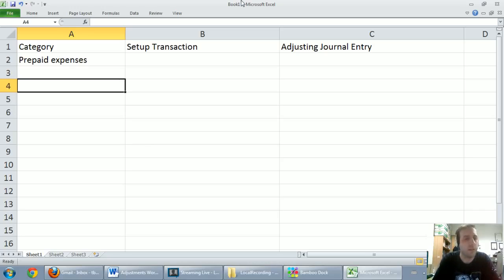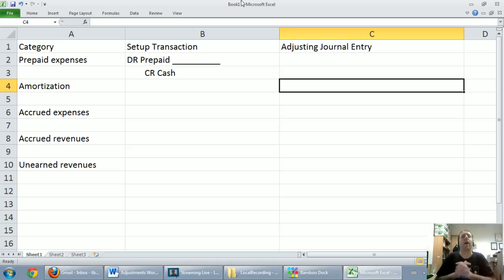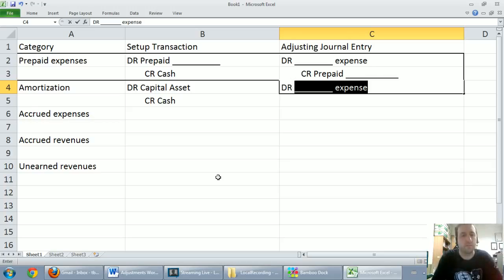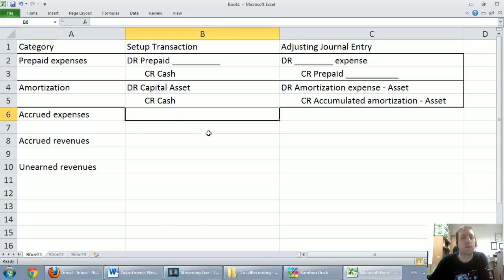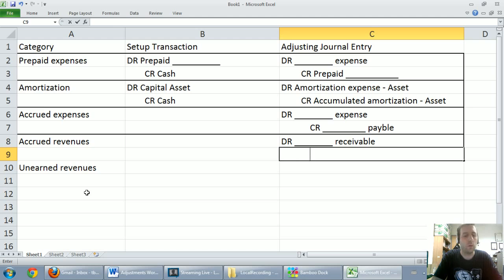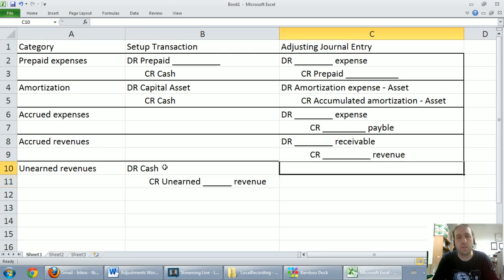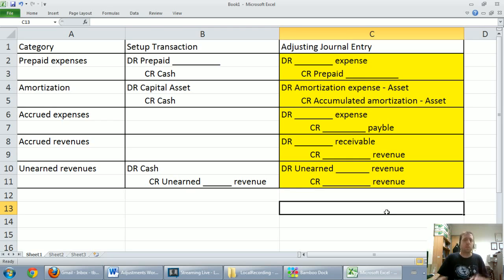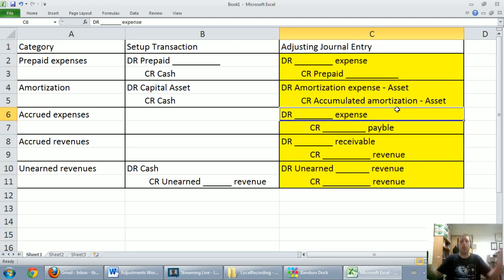Accounting Basics 3.6 - Adjusting Journal Entries Wrap up